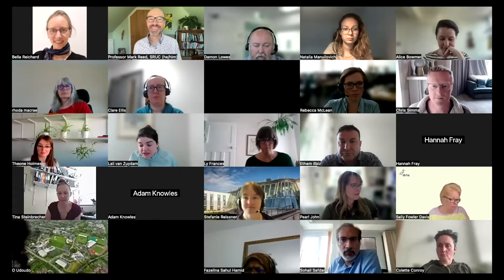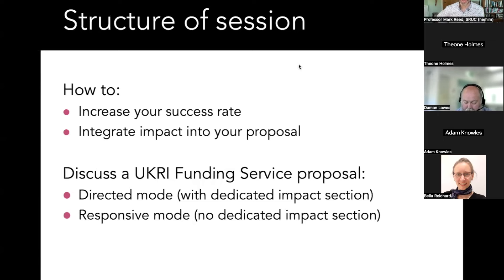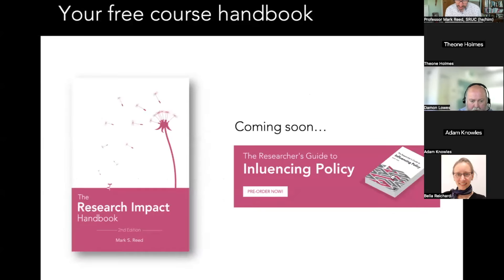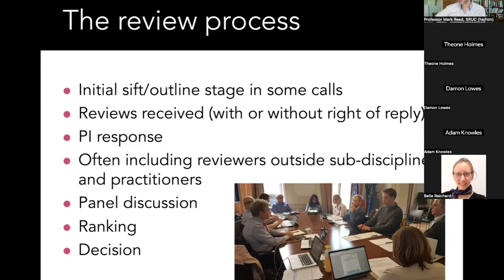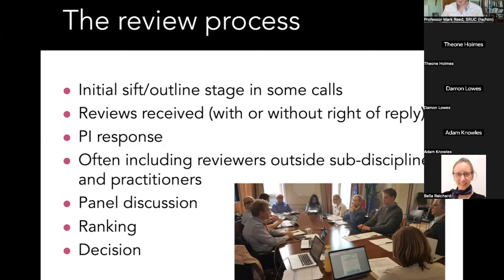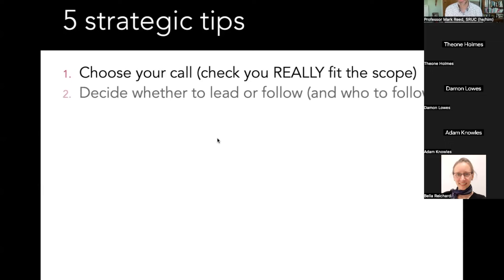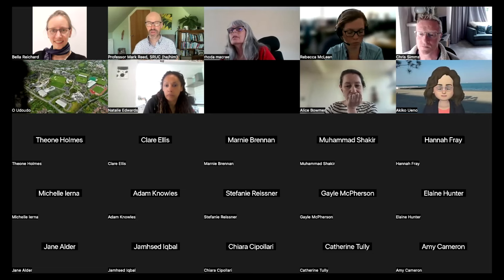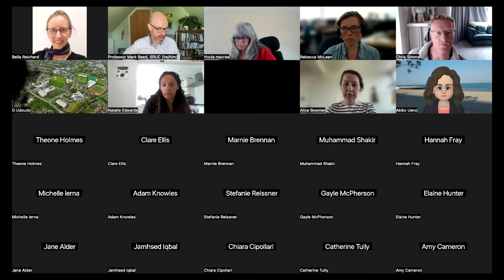Integrating impact in research funding proposals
Training session delivered by Prof Mark Reed from Fast Track Impact on how to increase your bidding success rate and integrate impact into a competitive research funding proposal.